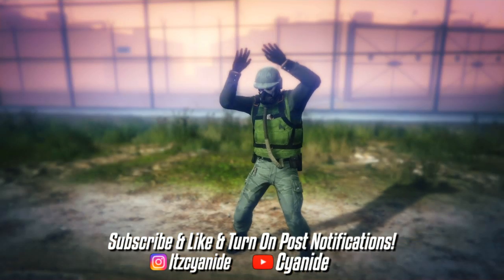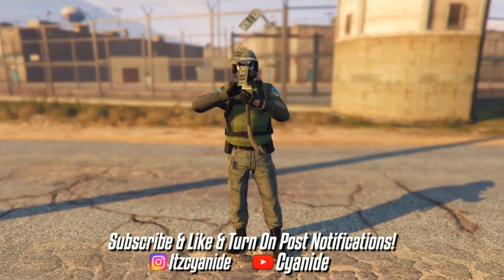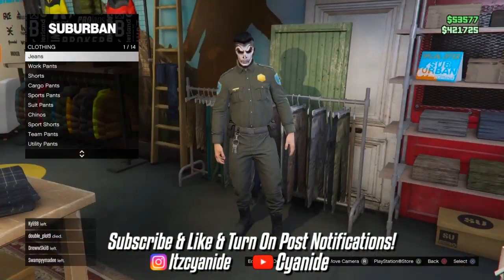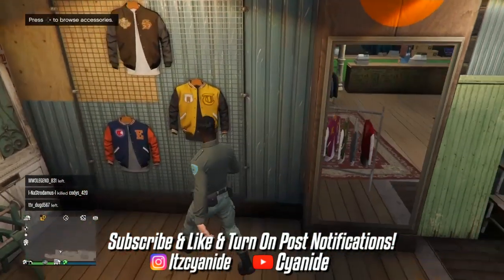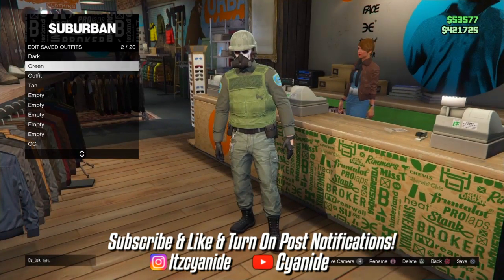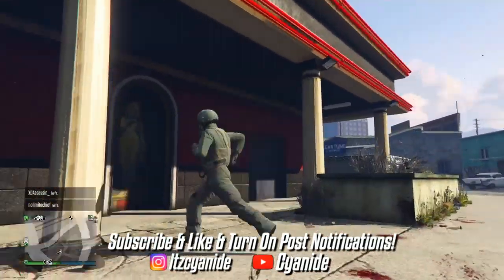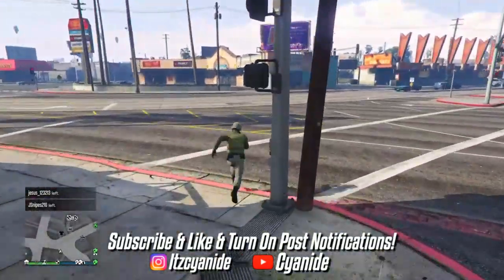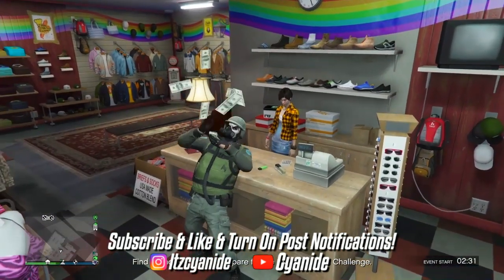*EASY* HOW TO GET A DOPE TRYHARD OUTFIT W/ A COP BELT UNDER 5 MINUTES! (NO TRANSFER GLITCH NEEDED)🚫